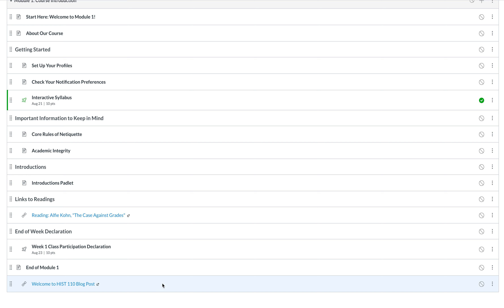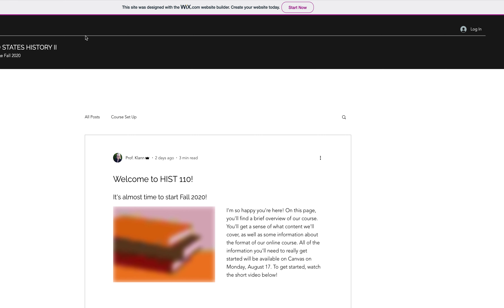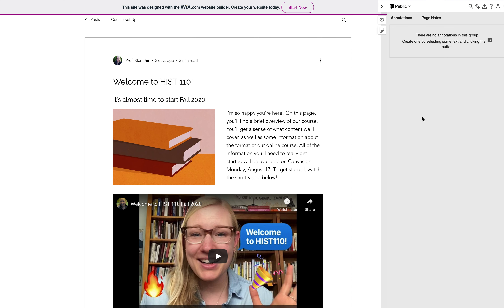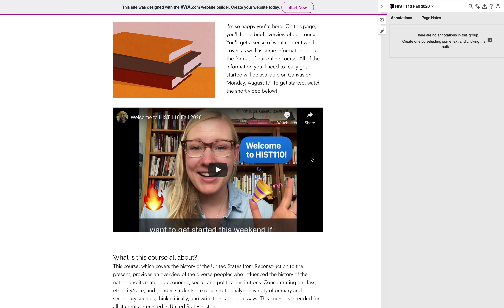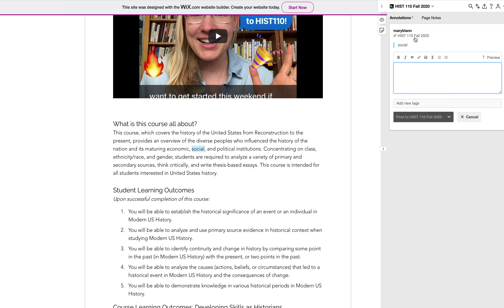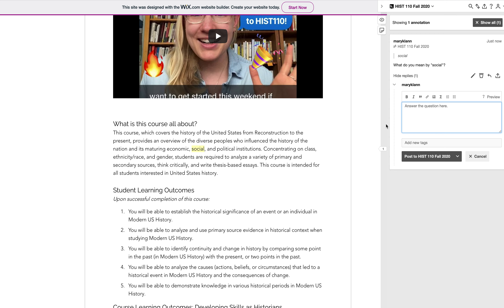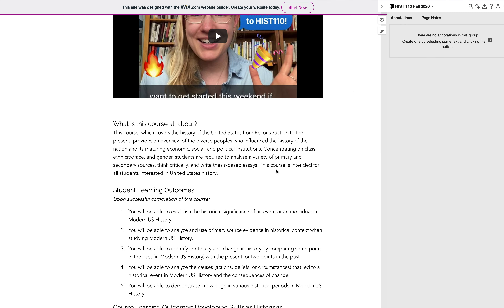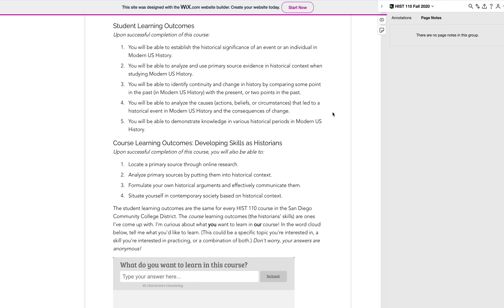How to Annotate with Our Class Blog (HIST 110)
Miramar Fall 2020
Mary Klann